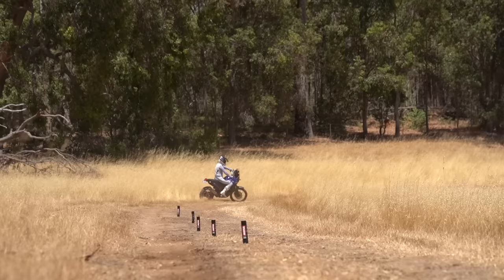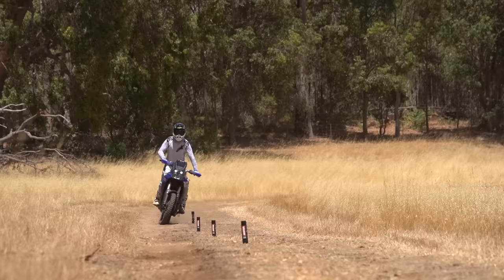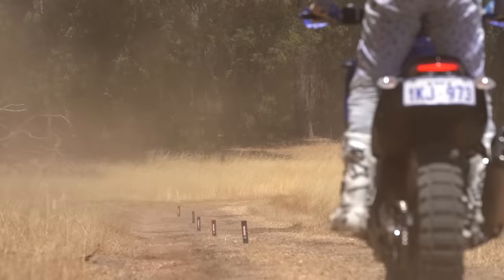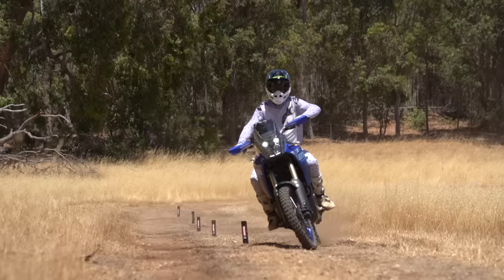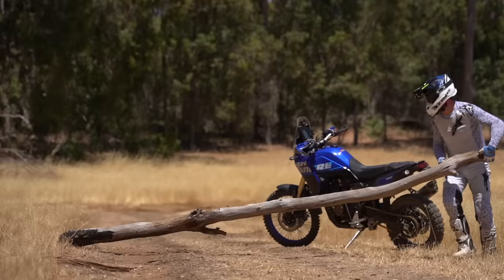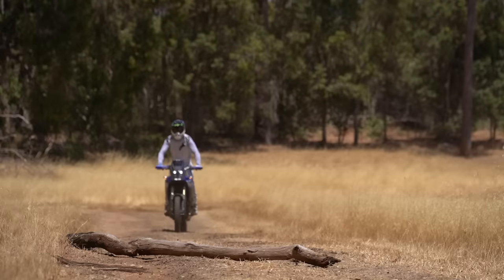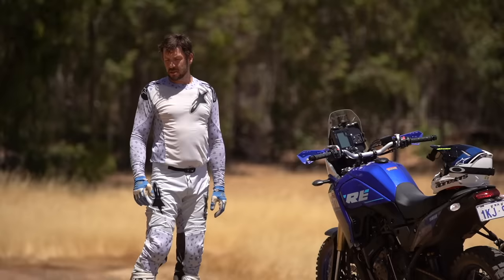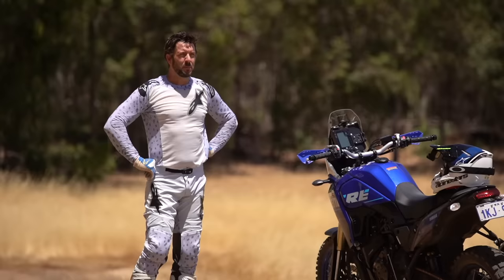5 Offroad Techniques you need to know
Stopping, turning, sitting,  standing and hitting obstacles are the elemental techniques needed to control any motorcycle off-road. In this video we'll show you five practice drills which can help you become more confident with riding your motorcycle off-road.